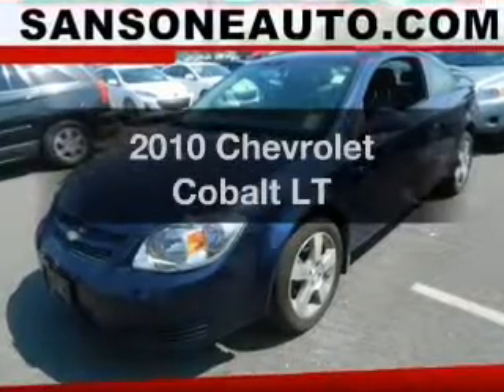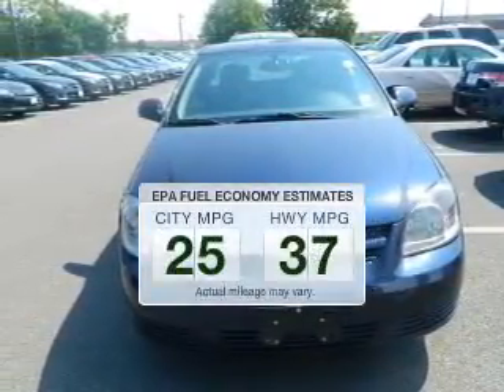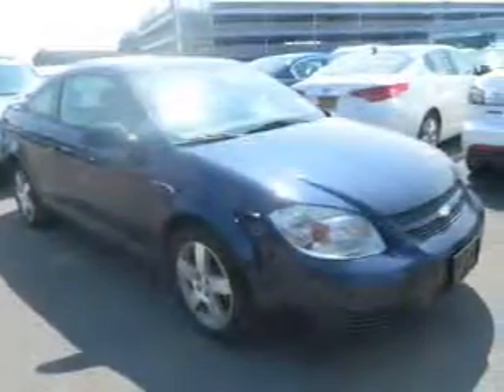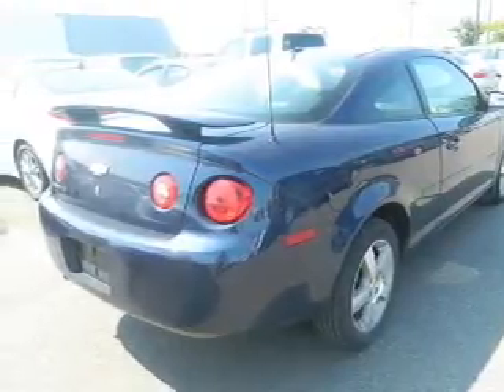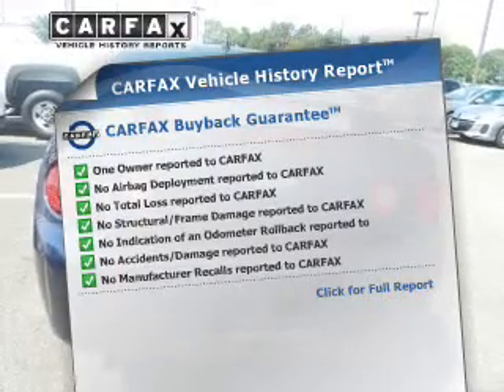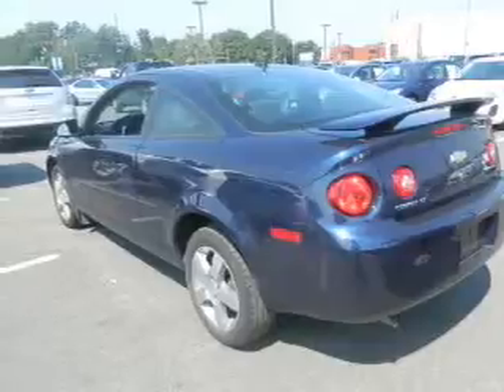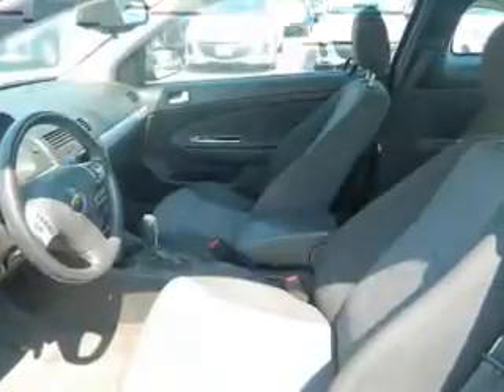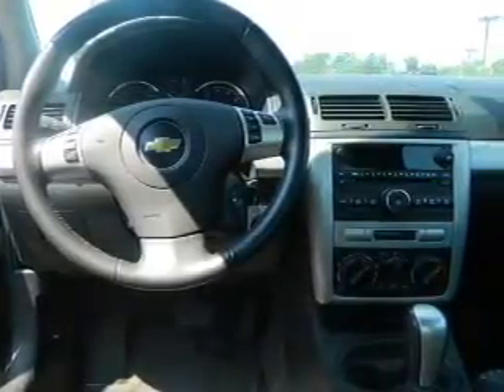2010 Chevrolet Cobalt - Avenel New Jersey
Year: 2010
Make: Chevrolet
Model: Cobalt
Trim: LT
Engine: 2.2 liter inline 4 cylinder 16 valve
Transmission: Automatic
Color: Blue
Mileage: 28984
Address:
90-100 Route 1 North